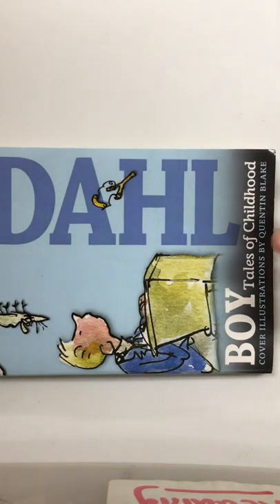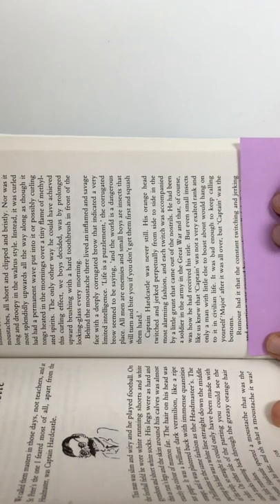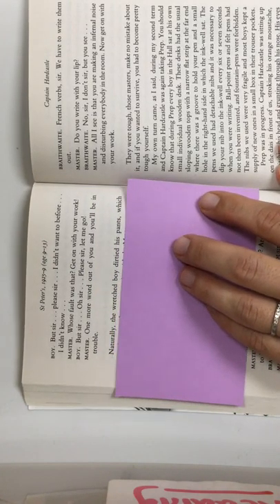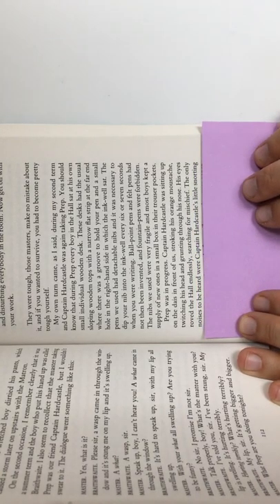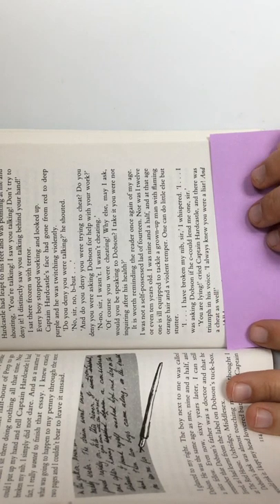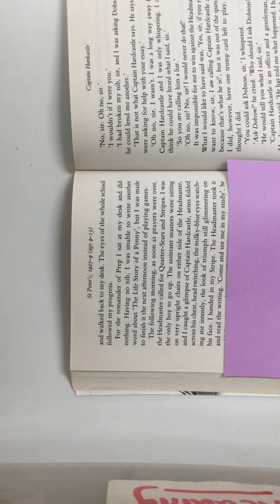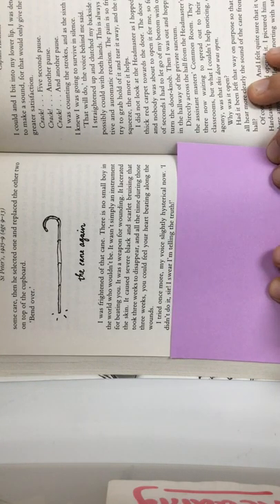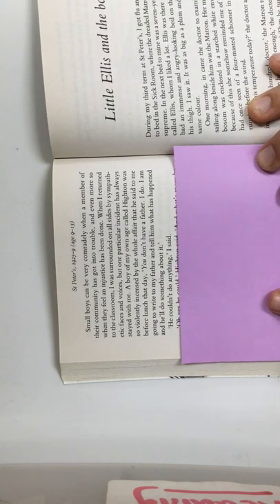Boy by Roald Dahl, Audiobook, St. Peter’s: Captain Hardcastle